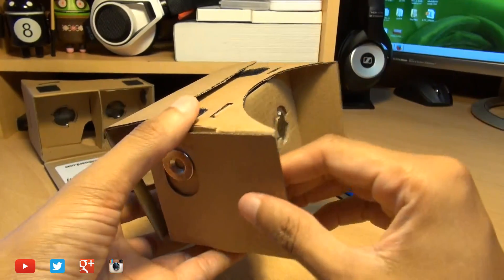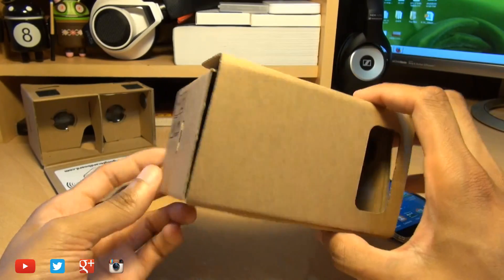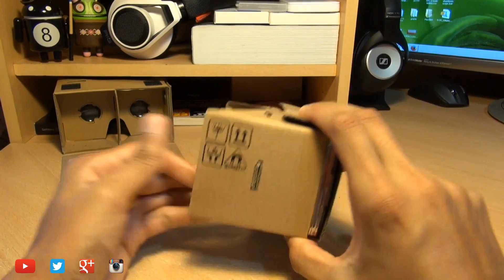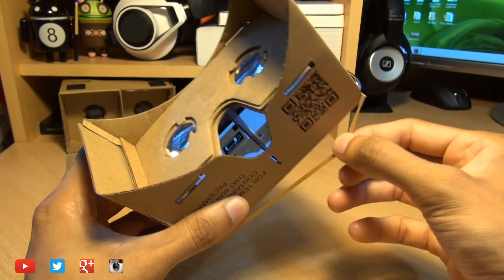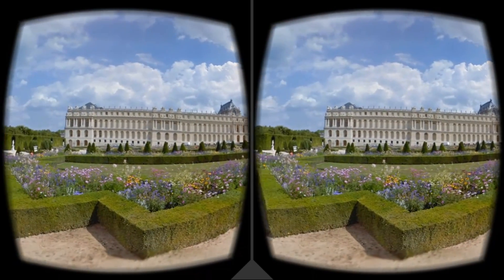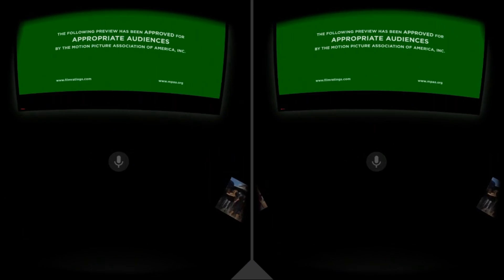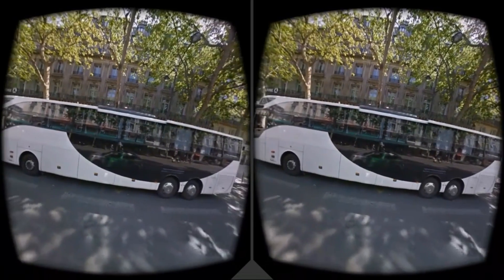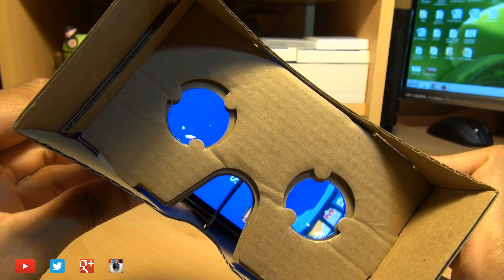What is Google Cardboard VR?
What is Google Cardboard Virtual Reality? and how does it look / work